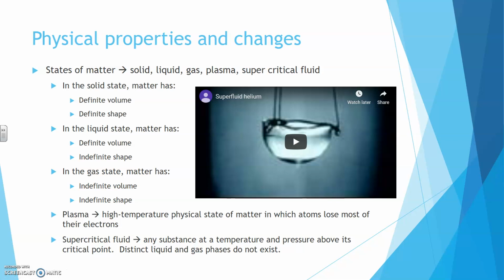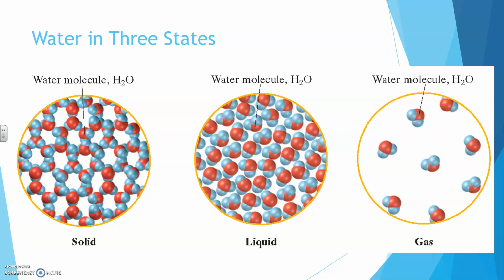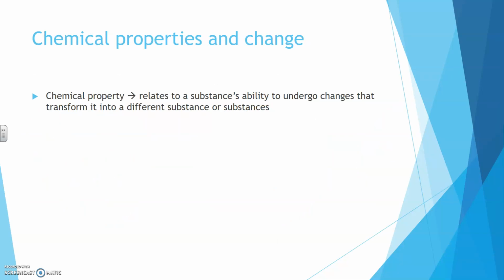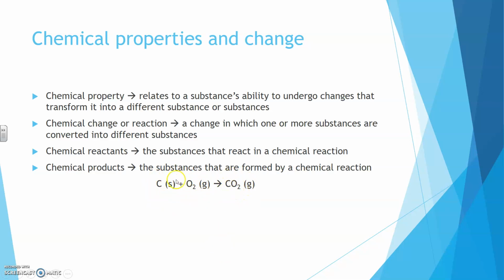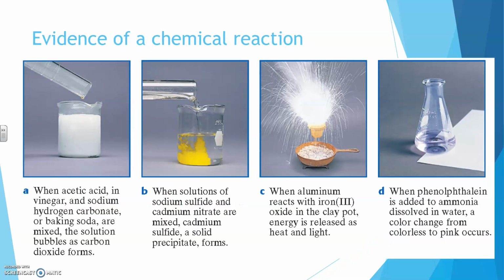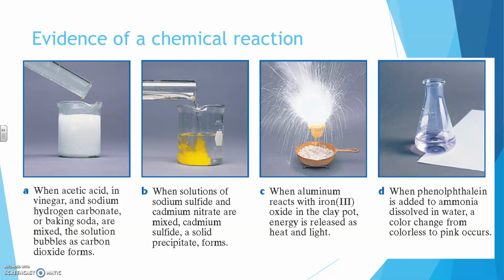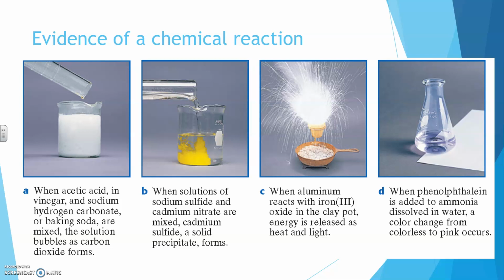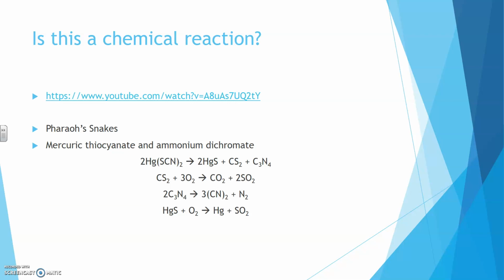Chemistry Chapter 1.3 Part 2